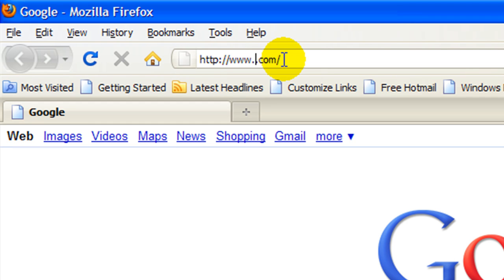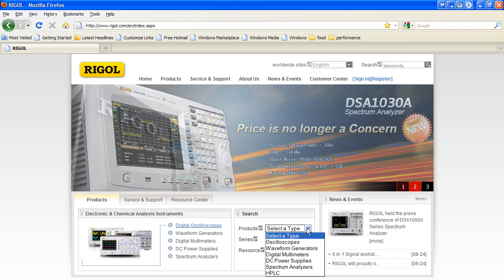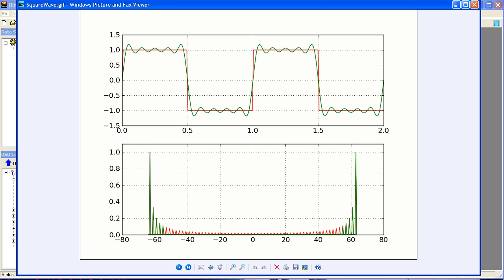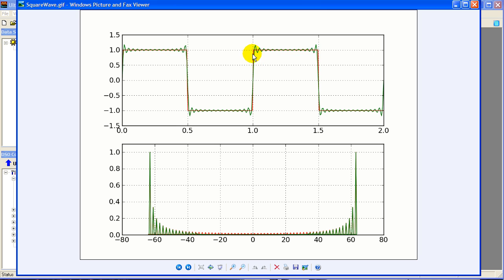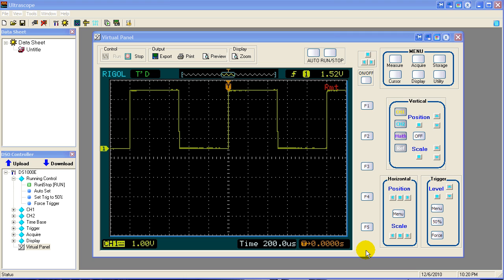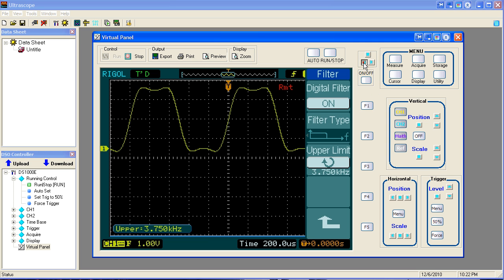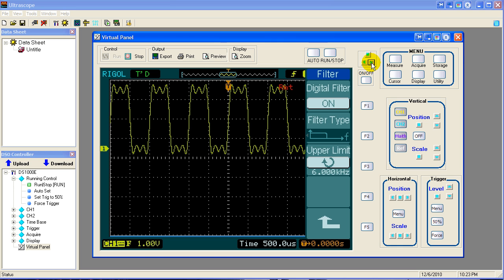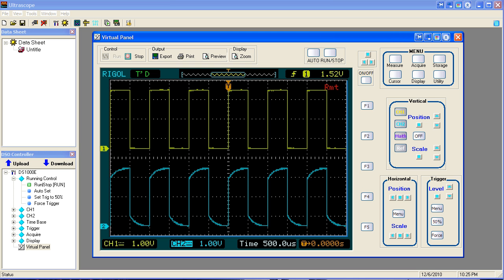Rigol DS1052E #2 Squarewave & Probe Comp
Squarewave Harmonics and Probe compensation training lesson for the Rigol DS1052E Oscilloscope. This is another beginner lesson in the series with advanced lessons to follow.